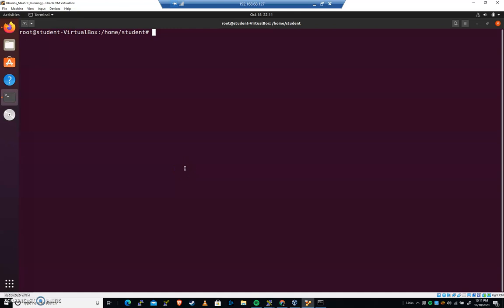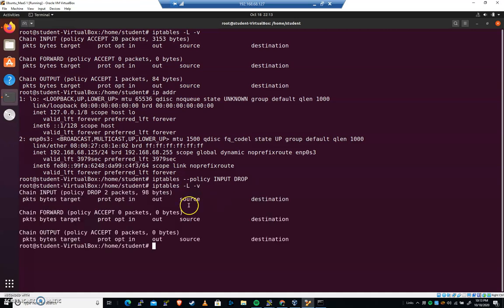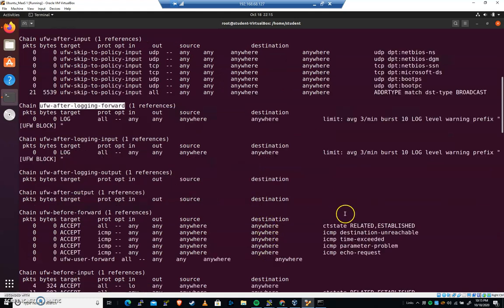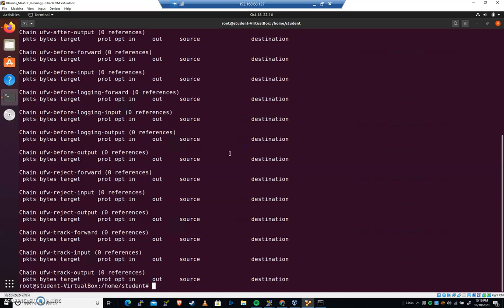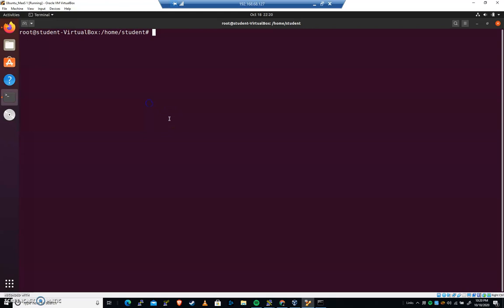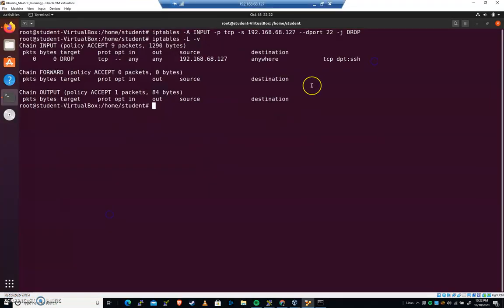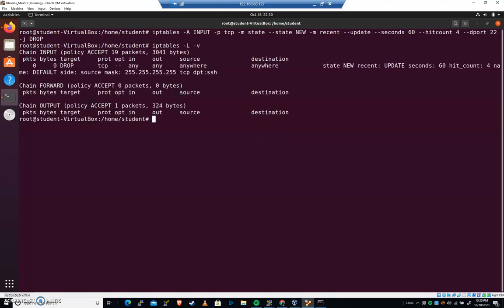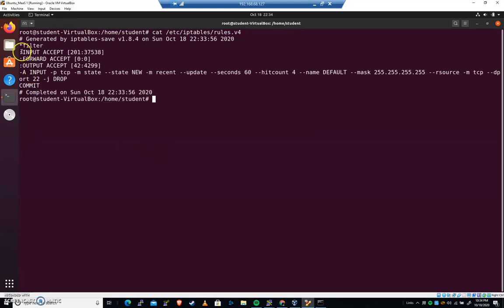Introduction to IPTABLES and UFW on Ubuntu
In this video we'll break down IPTABLES and UFW to create some simple firewall rules.